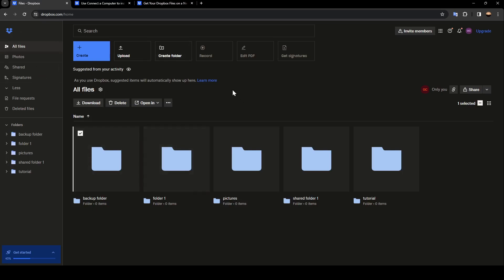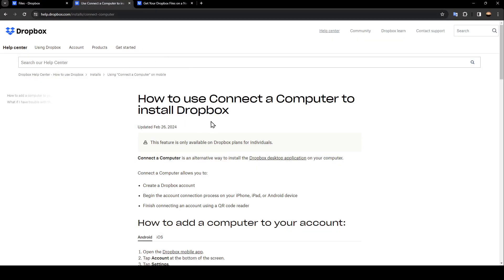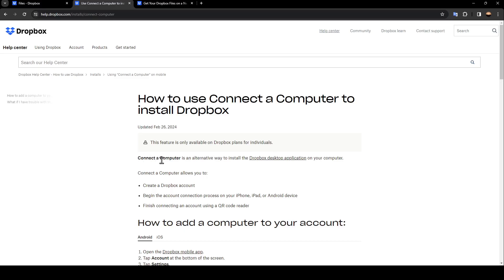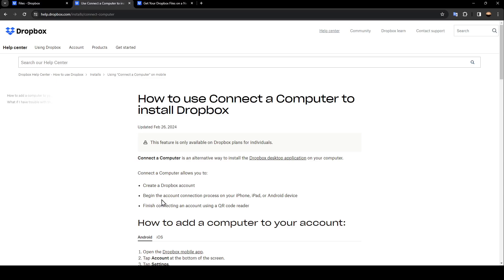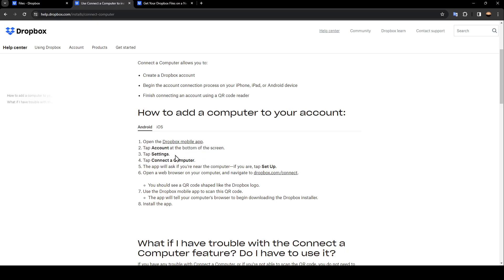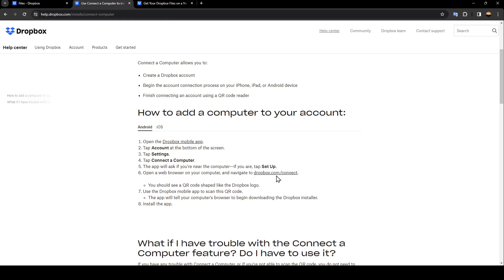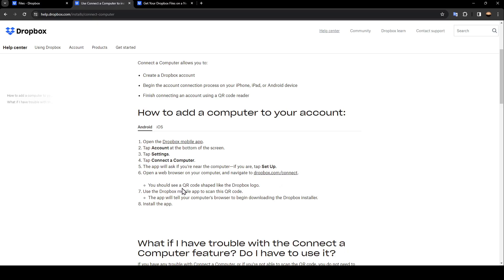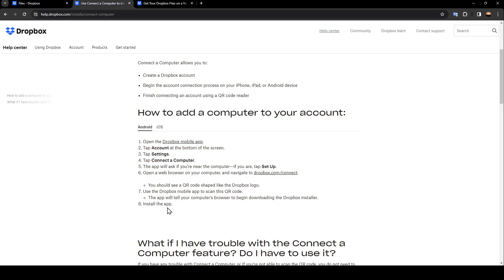How To Connect Dropbox To A New Computer Tutorial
Today we talk about connect dropbox to a new computer,dropbox tutorial,how to use dropbox,dropbox